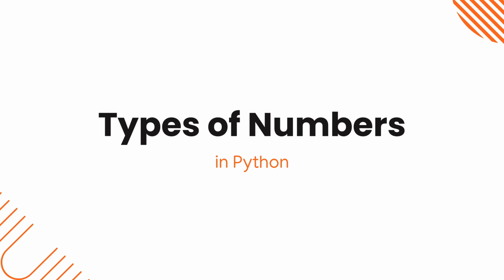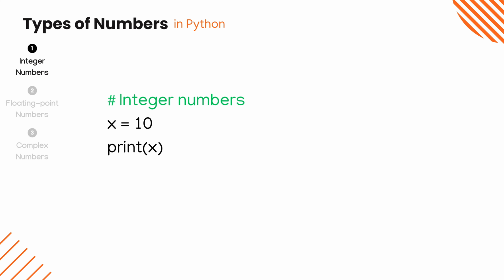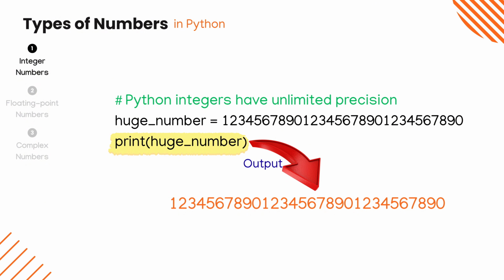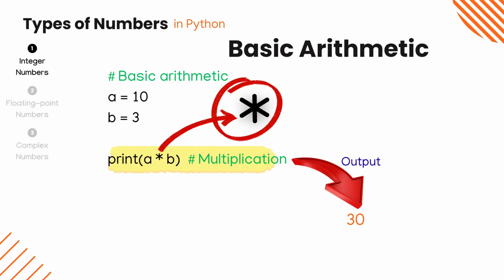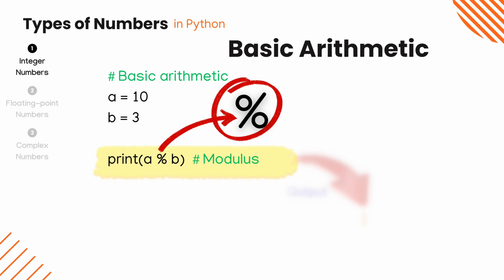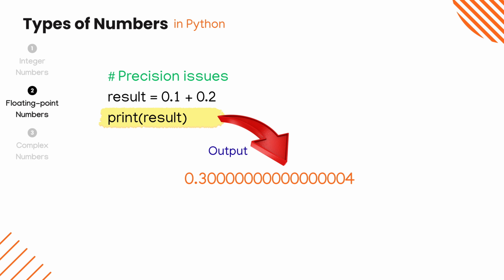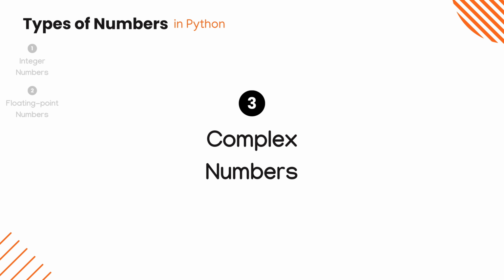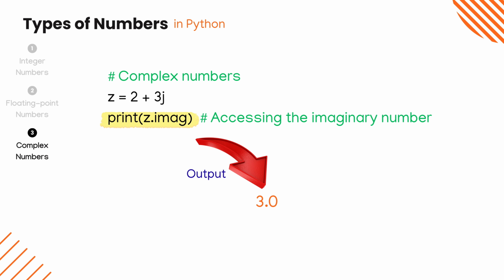Types of Numbers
Learn everything about numbers in Python. We'll cover integers, floating-point numbers, complex numbers, type conversion, and common operations you'll use every day.

🎯 What You'll Learn:
- Integer numbers and their operations
- Floating-point numbers and precision
- Complex numbers (yes, Python has them!)
- Type conversion between number types

⏱️ TIMESTAMPS:
00:00 - Introduction
00:30 - Integer Numbers
03:15 - Floating-Point Numbers
06:00 - Complex Numbers